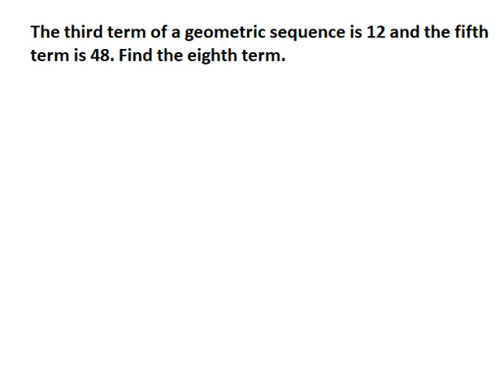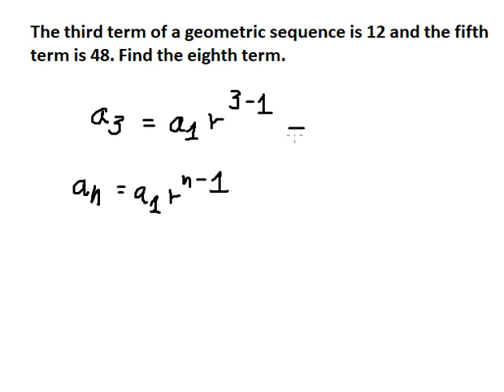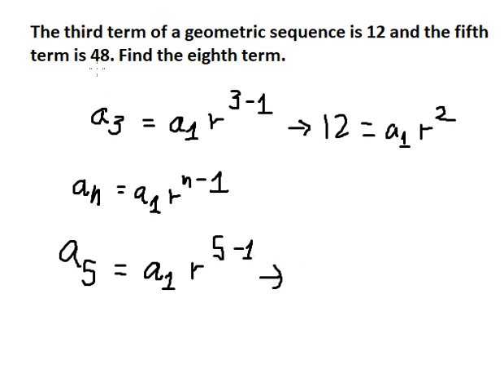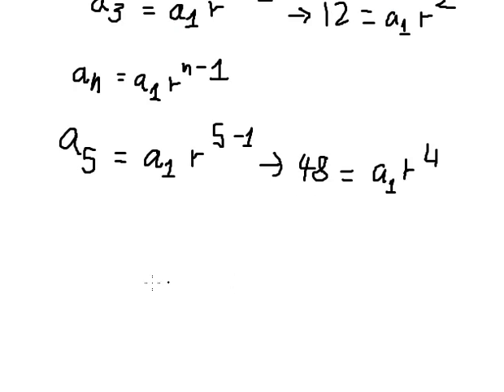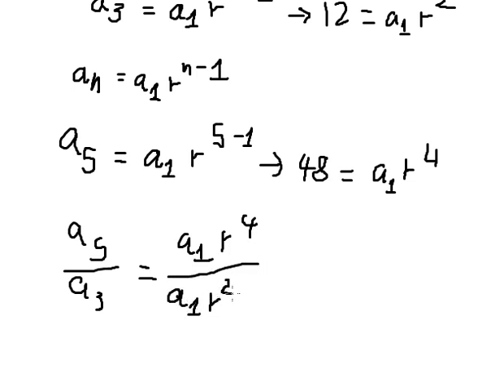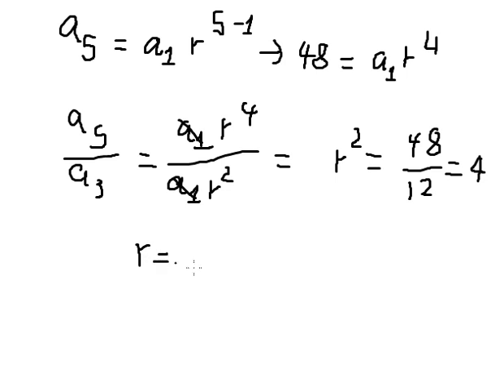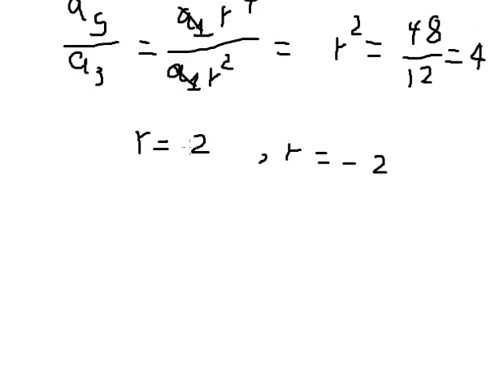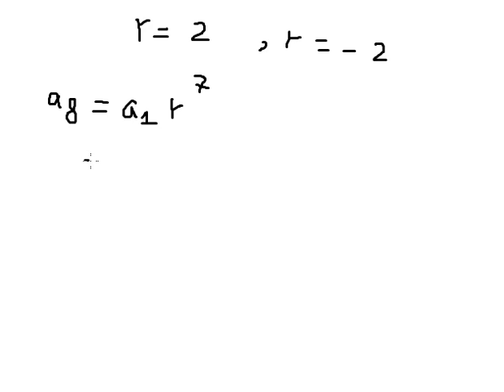The third term of a geometric sequence is 12 and the fifth term is 48. Find the eighth term.